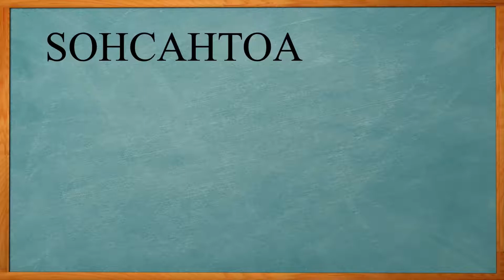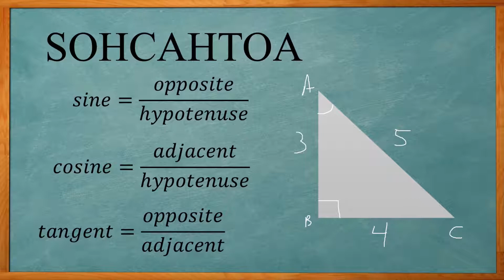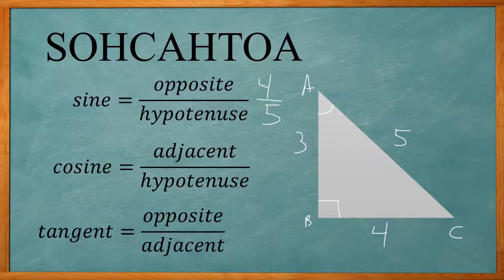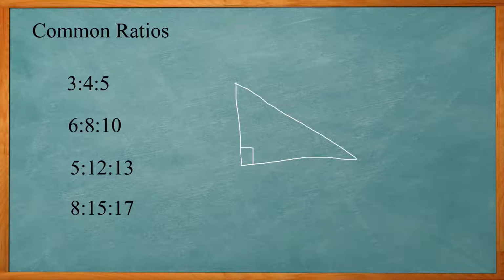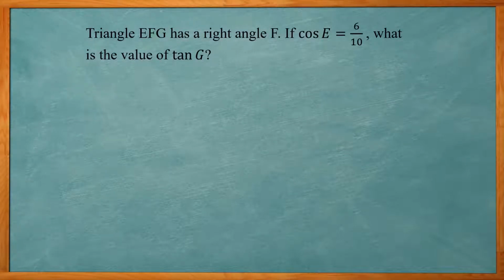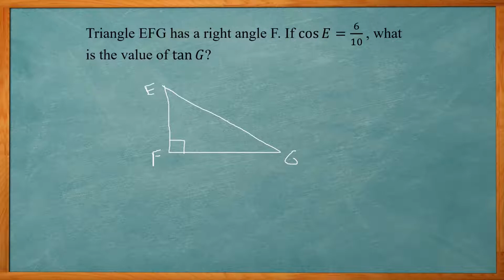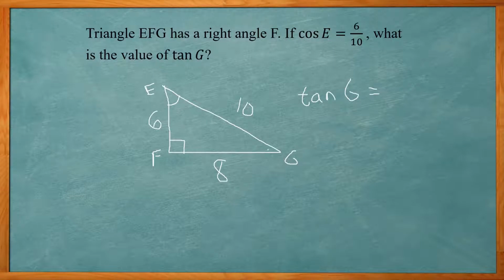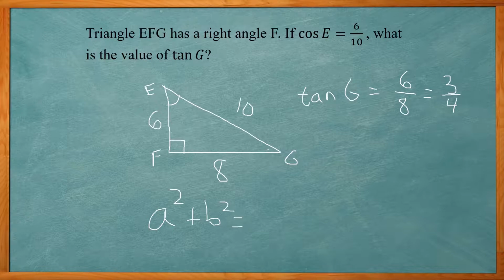SAT | SOHCAHTOA Tutorial and Example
In this video we discuss SOHCAHTOA and how it is used in an example SAT problem. Sine is equal to opposite over hypotenuse, Cosine is equal to adjacent over hypotenuse and Tangent is equal to opposite over adjacent. This is in regards to a right triangle.

My goal is that you succeed in your math class and do well on the SAT/ACT.

Need some more help? We offer online tutoring at a fair price.